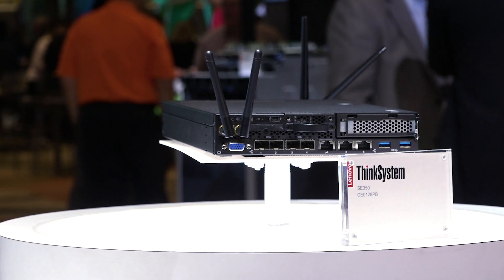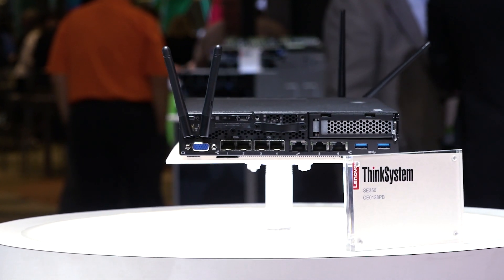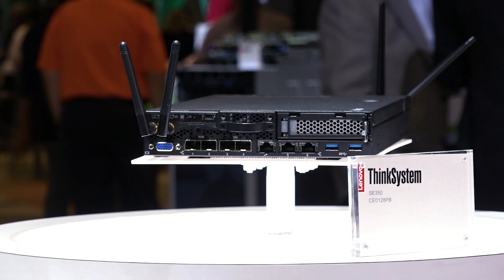ThinkSystem SE350 In Action at Accelerate 2019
Today, you need computing resources, and therefore servers, almost everywhere—not just in the data center, but remotely as well. However, for performance reasons, your remote data-generating devices must be close to computing and storage resources. Hence the Lenovo ThinkSystem SE350 Edge server. Its small footprint and power efficiency allow for reliable server-class performance at many Edge locations.

The rugged SE350 can handle temperatures from 0° to 55°C, as well as tolerate locations with high-dust and vibration—such as construction site trailers and manufacturing floors. It can be deployed equally well in a traditional office or branch location due to its office-friendly acoustics. The half-width, short-depth, 1U SE350 can be installed almost anywhere: hung on a wall, stacked on a shelf, or mounted in a rack.